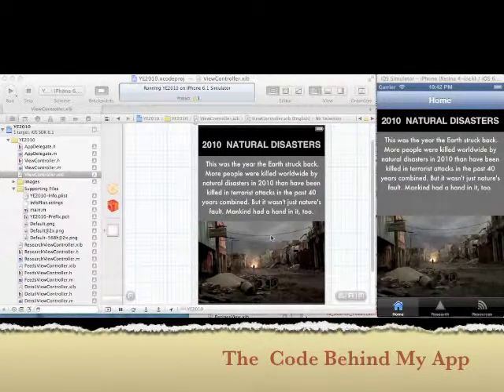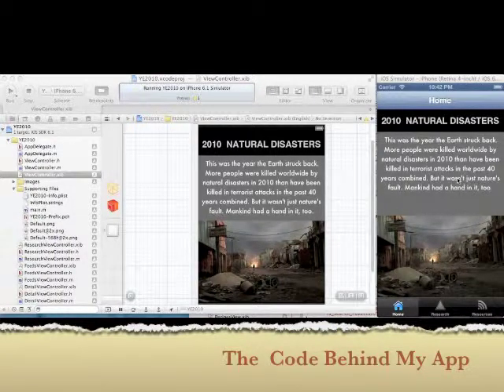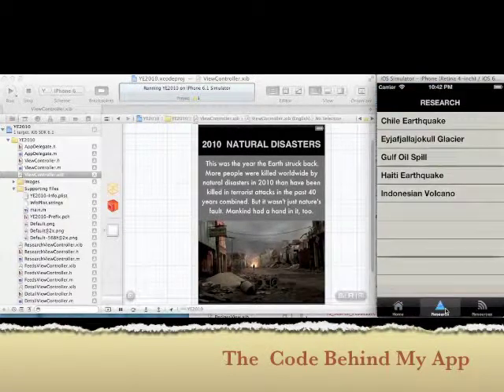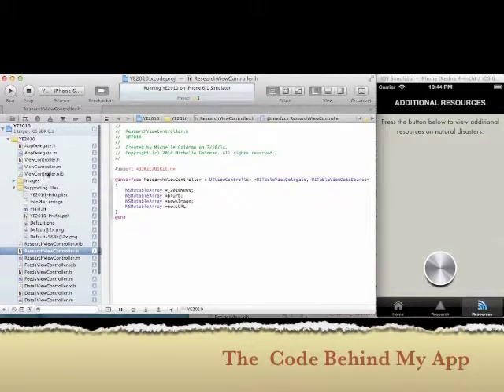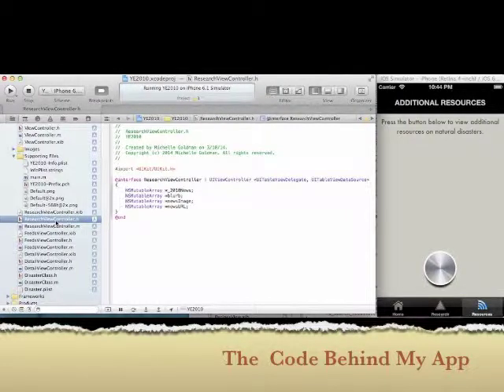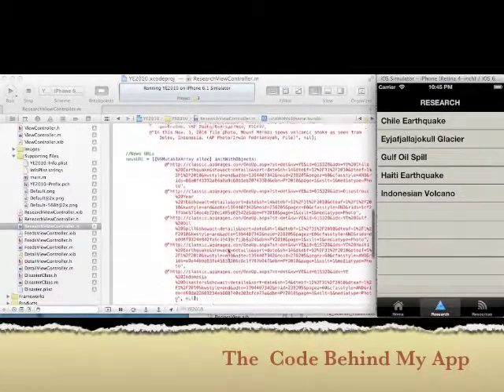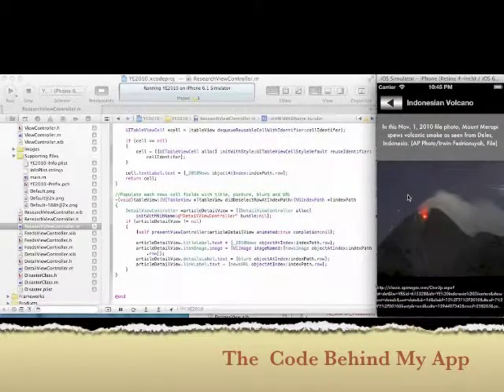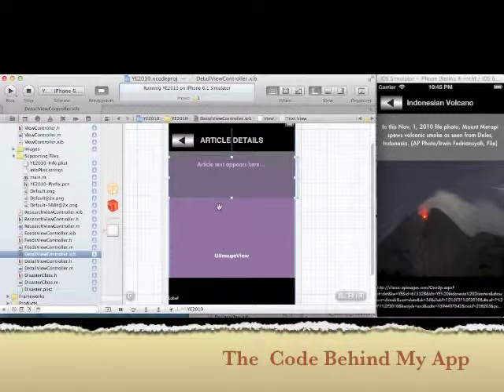MDF1 Week 2